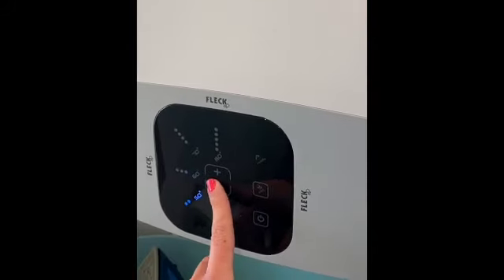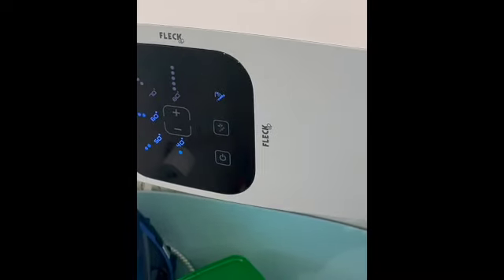hot water heater SD 480p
hot water heater FLECK DUO in Honeymoon Suites